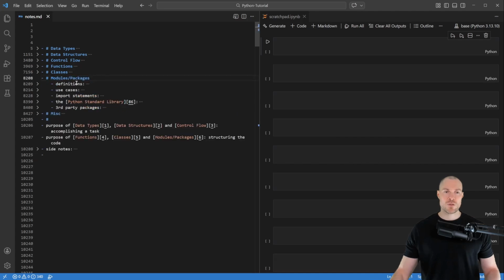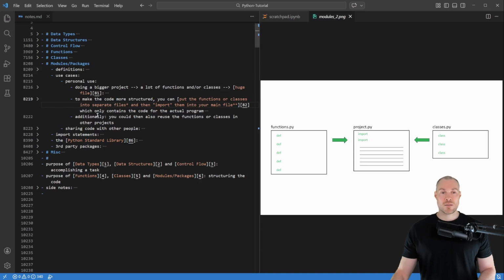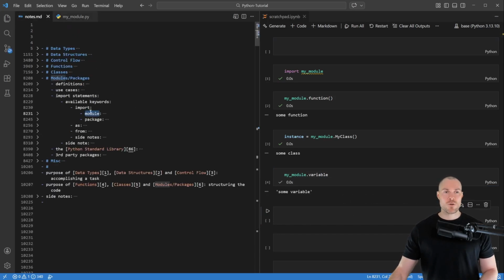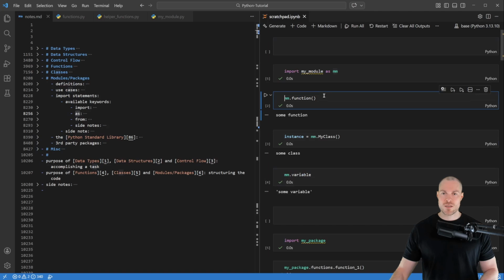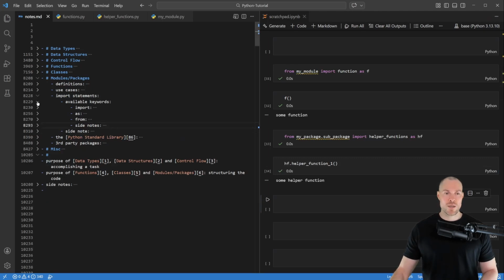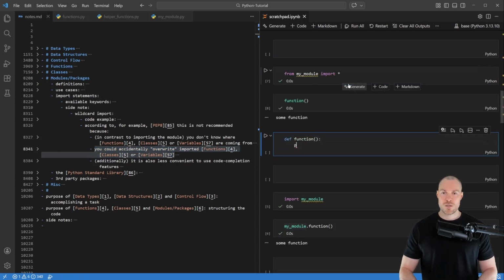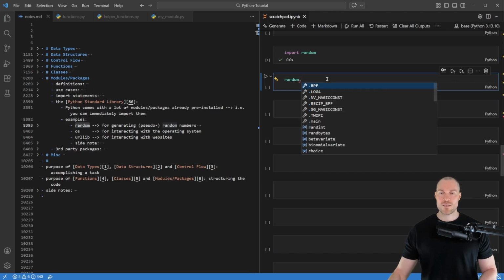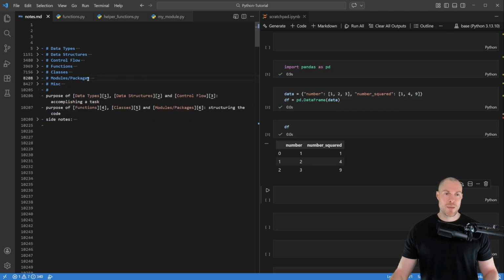Python Tutorial for Beginners p.26: Modules & Packages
In this series, we will go over my notes for Python. And in this video, we are going to cover modules and packages. We will see what they are and how to import them.

Timestamps:
0:00 - Intro
0:07 - Definitions
0:40 - Use cases
2:39 - Import statements
7:50 - Wildcard import
10:54 - The Python Standard Library
12:30 - 3rd party packages